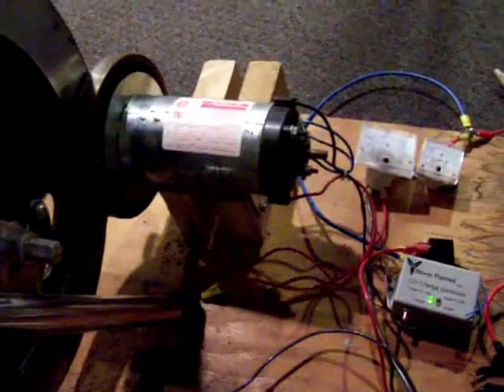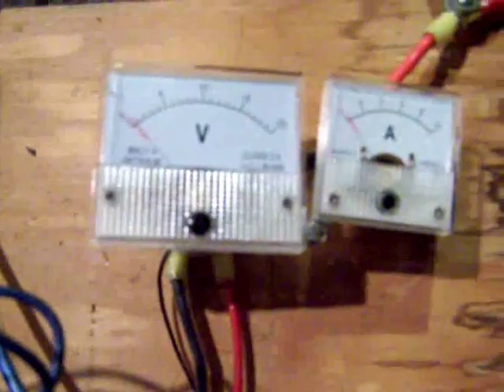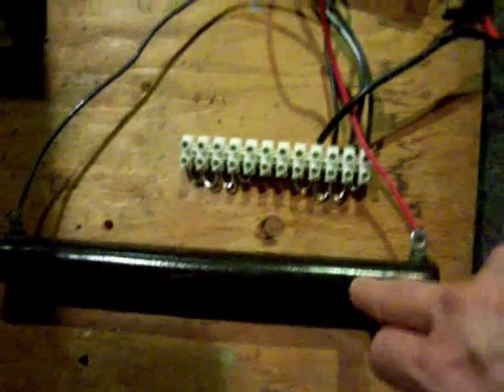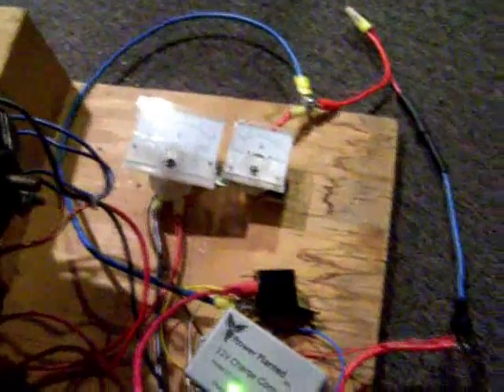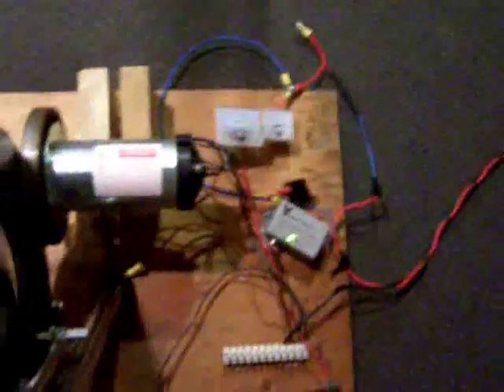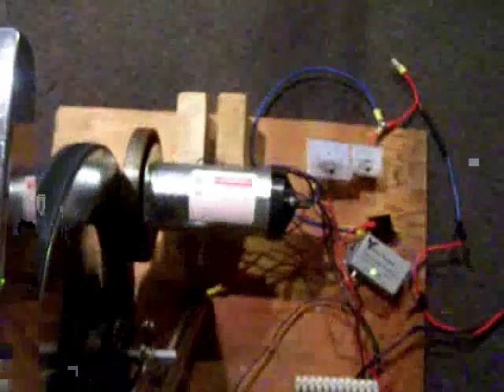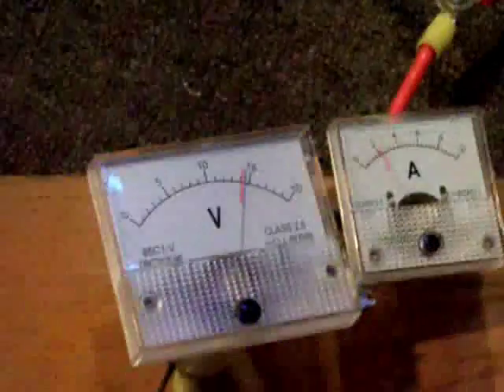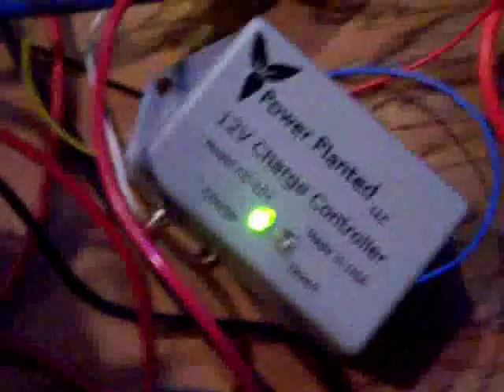Free Energy. Exercise Bike & Permanant magnet motor for Future wind turbine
I hope to use this set up for a wind turbine design at some point